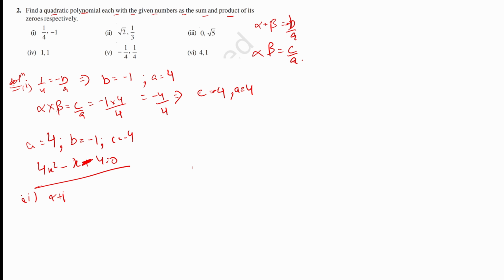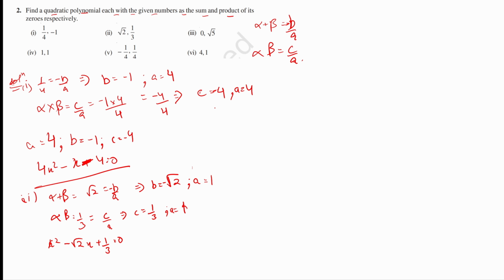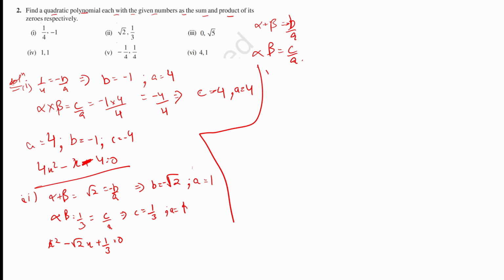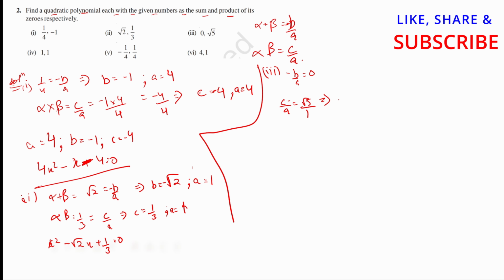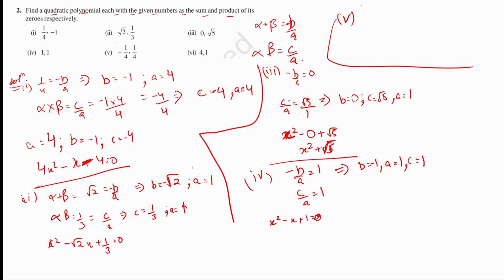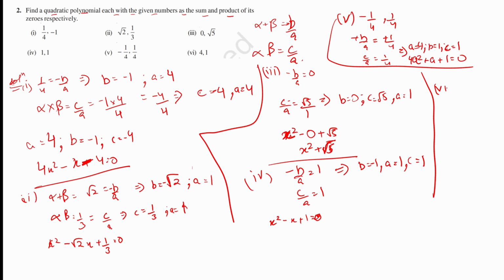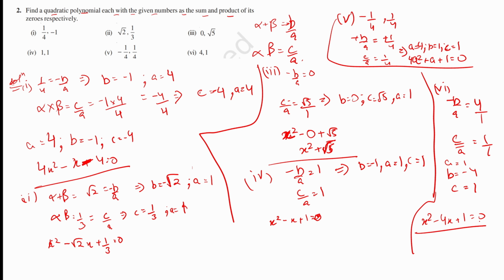Q2 || Chapter: 2 || POLYNOMIALS || Class 10 || Exercise 2.2 || ex 2.2